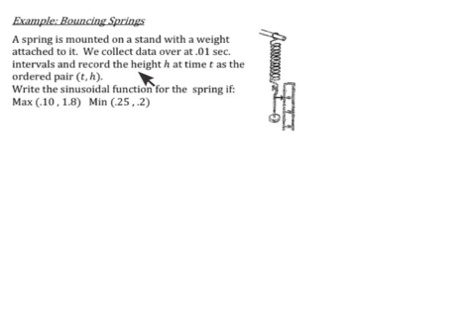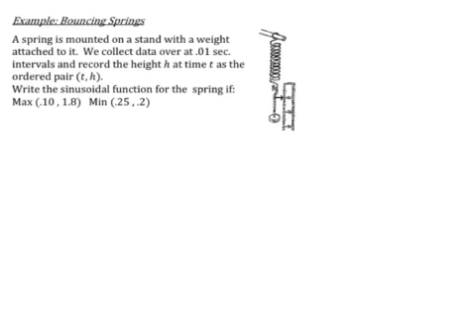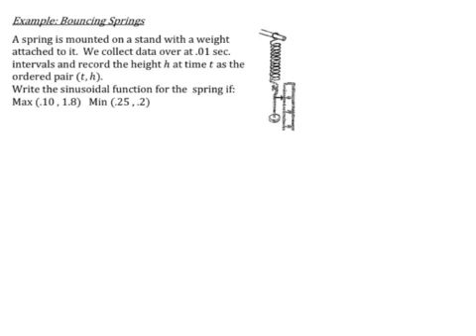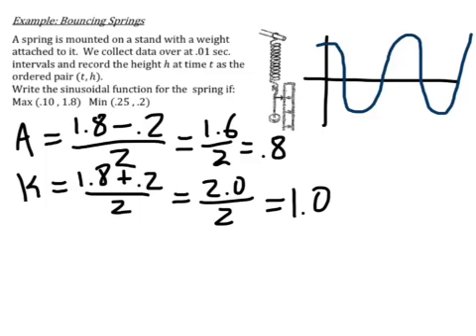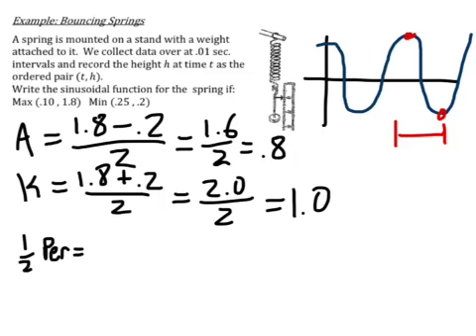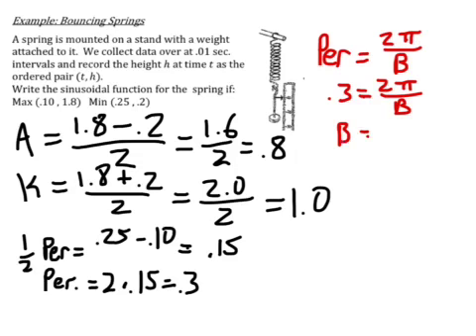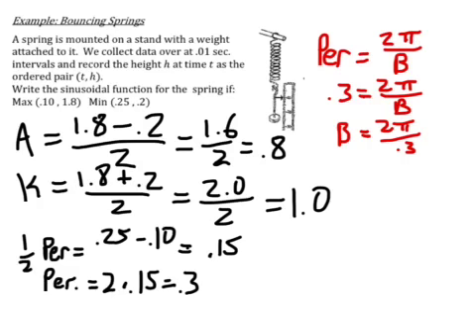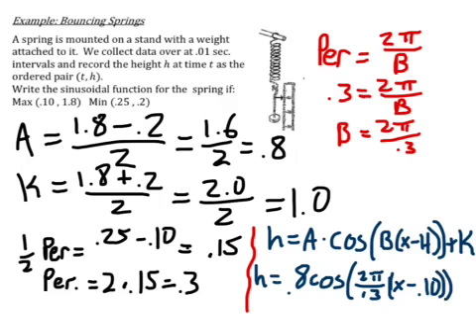PC 8A Bouncing Spring Example